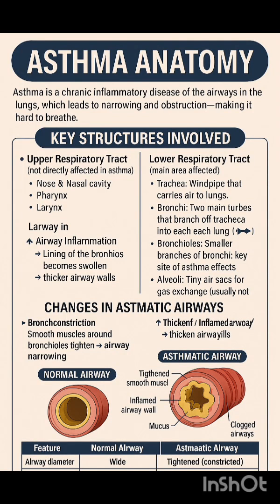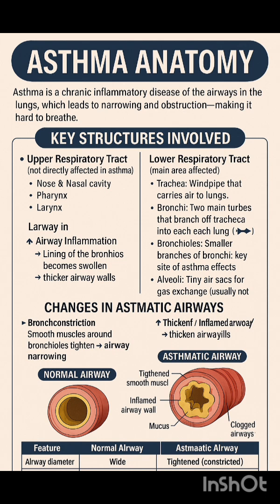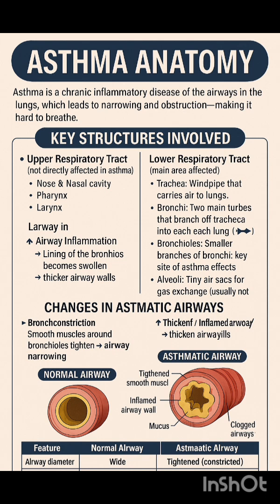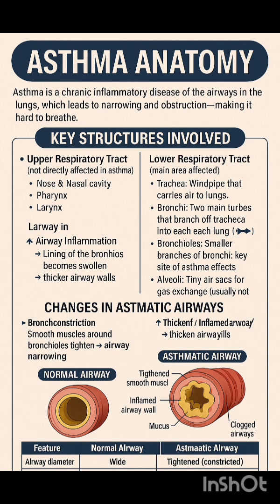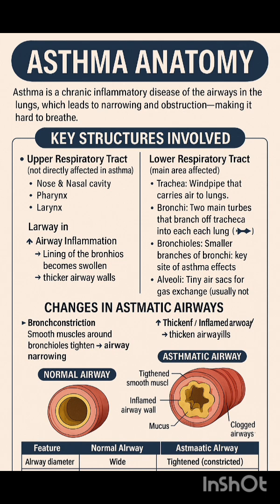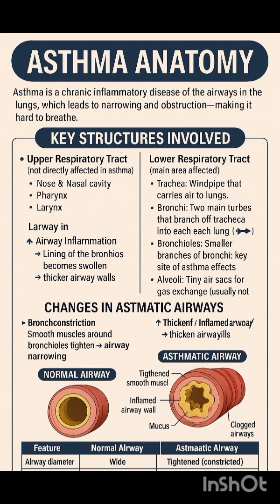Asthma anatomy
Asthma Anatomy Description

Asthma is a chronic inflammatory disease affecting the airways of the lungs. In asthmatic individuals, the bronchial tubes become inflamed and hypersensitive, leading to narrowing and obstruction during episodes. The smooth muscles surrounding the bronchi tighten (bronchoconstriction), the lining swells, and excess mucus is produced, restricting airflow. These changes result in common asthma symptoms like wheezing, coughing, chest tightness, and shortness of breath. Triggers include allergens, pollutants, cold air, and exercise. The anatomical focus is on the trachea, bronchi, bronchioles, and alveoli. Long-term inflammation can lead to airway remodeling and reduced lung function if unmanaged.